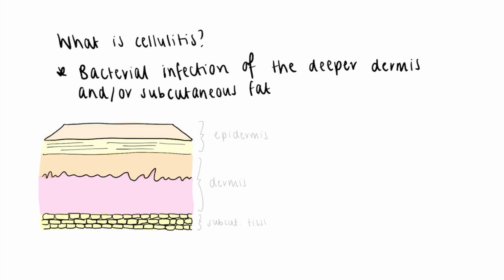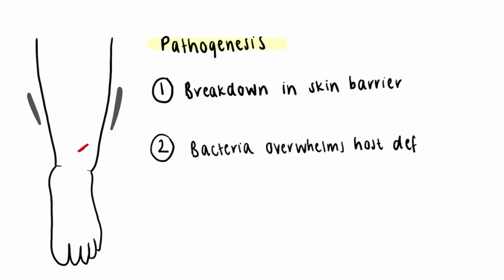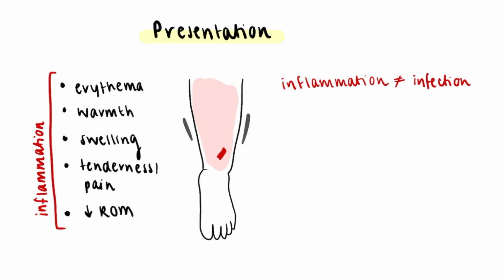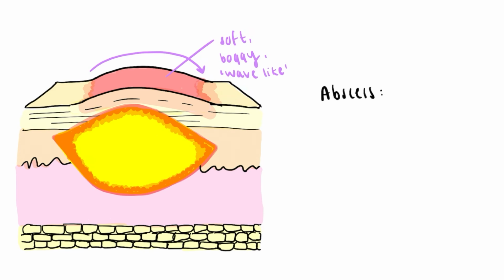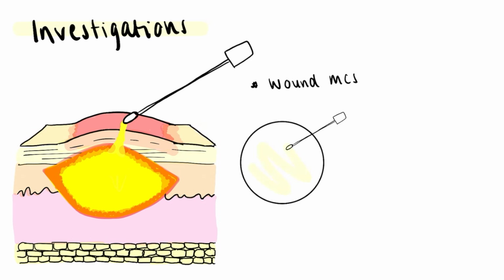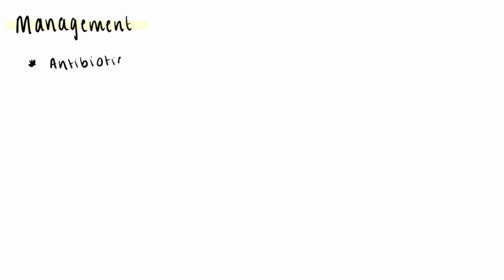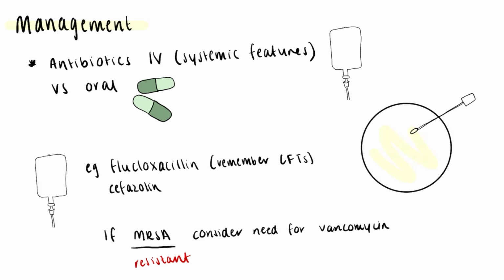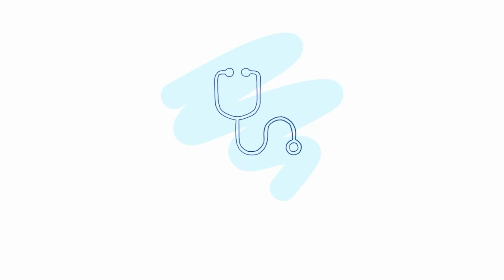Cellulitis: Presentation, Pathophysiology, Investigations and Management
Overview of cellulitis including the common patient presentation, underlying pathophysiology as well as the appropriate investigations and management